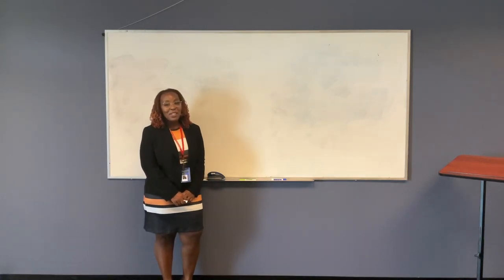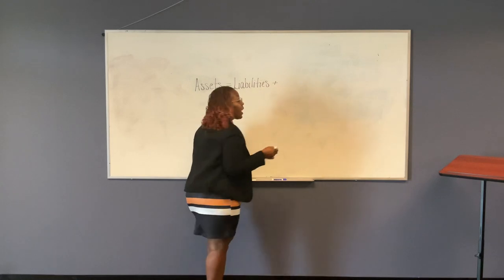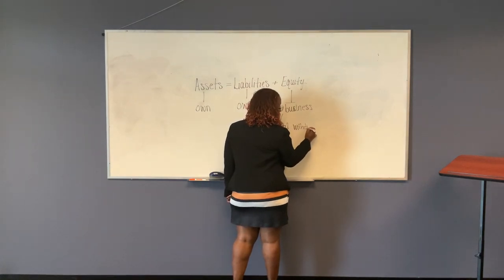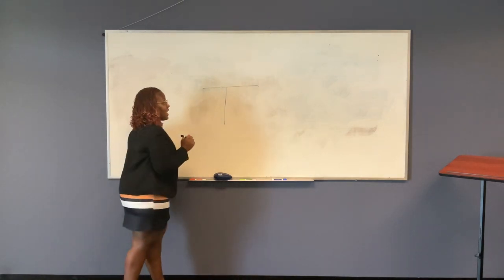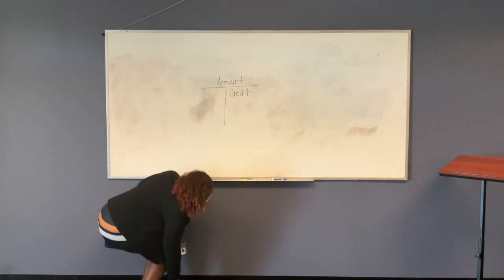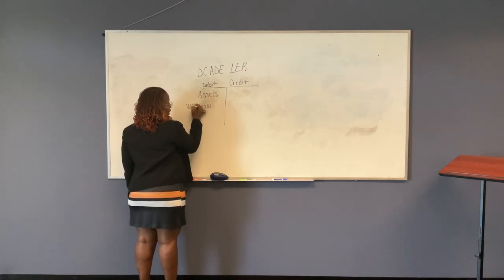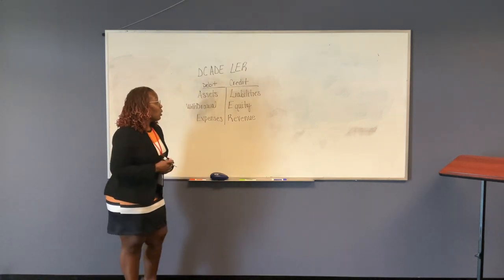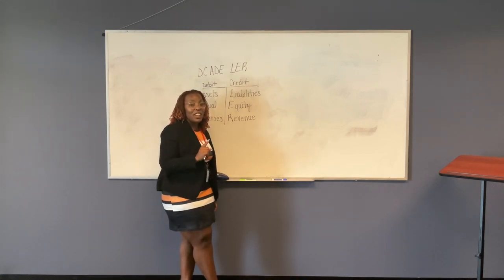Day One Accounting-Scott’s Way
These videos are made to help make Accounting a little easier. This video speaks on day one information that will help along your Accounting path. Take these tools with you always.